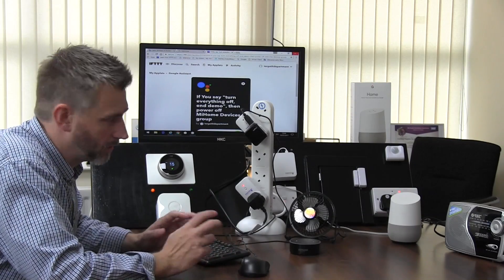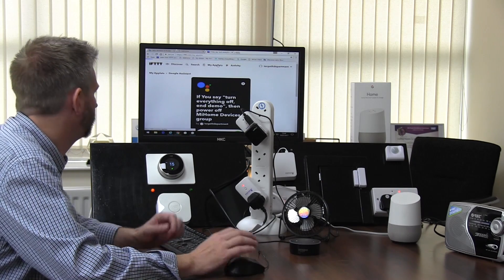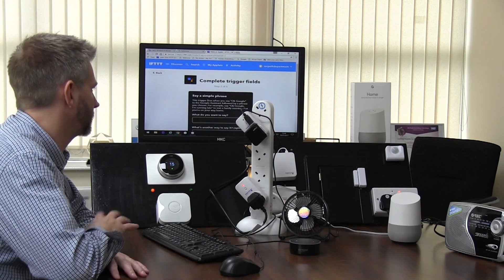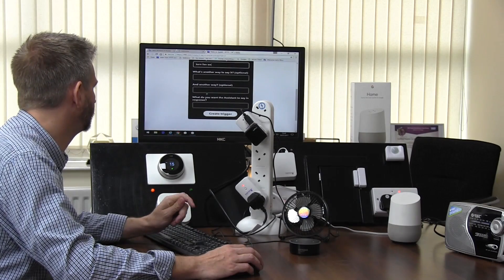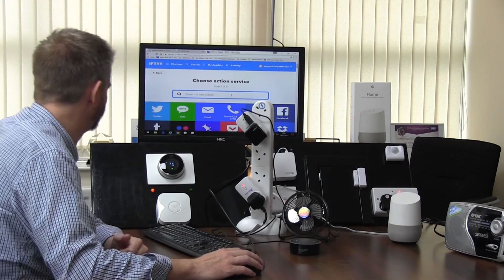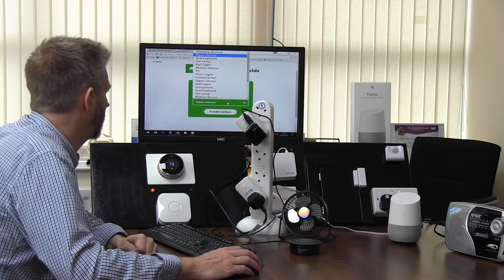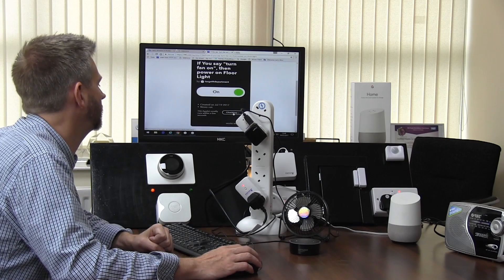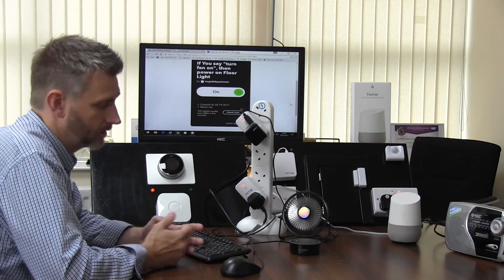Creating IFTTT Recipe with MiHome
Creating IFTTT Recipe with MiHome - step by step guide to creating an If This Then That recipe for Google Home Assistant. Will also work with the Amazon Alexa